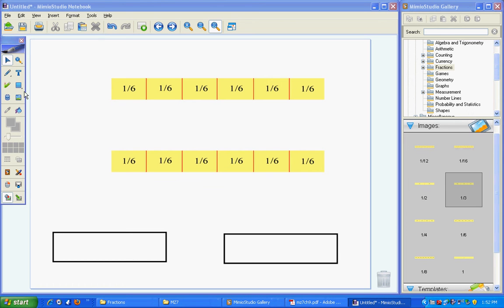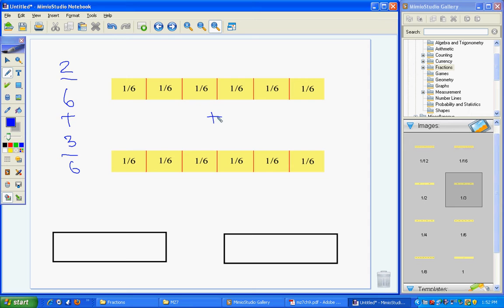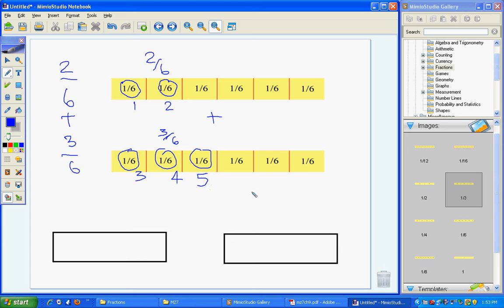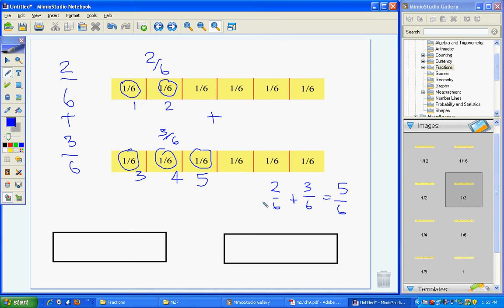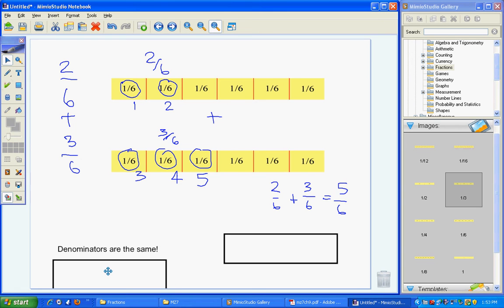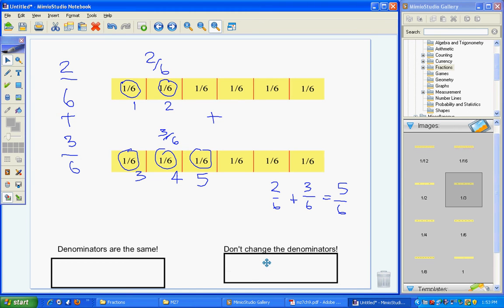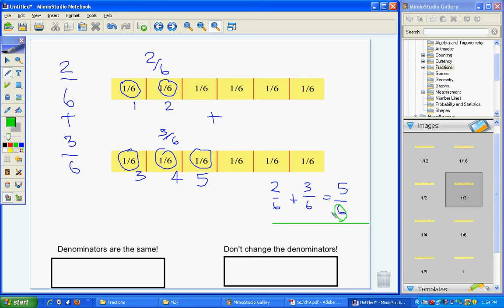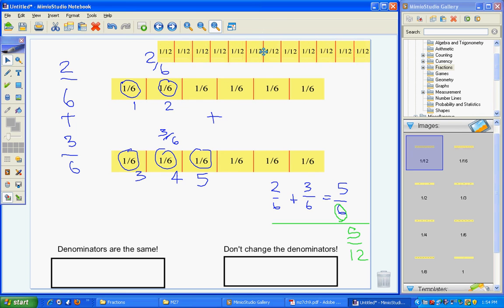addition of fractions 1